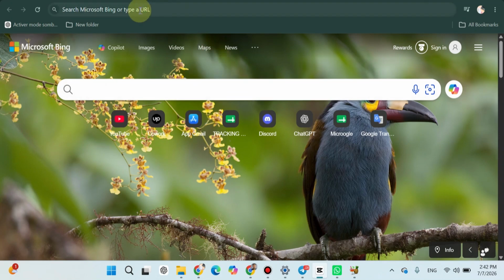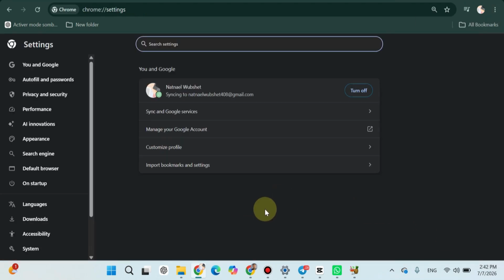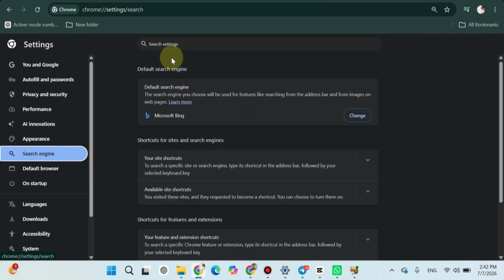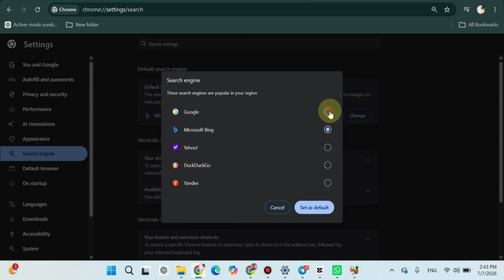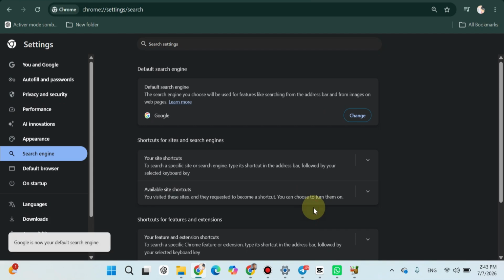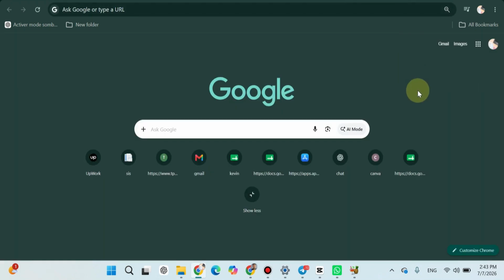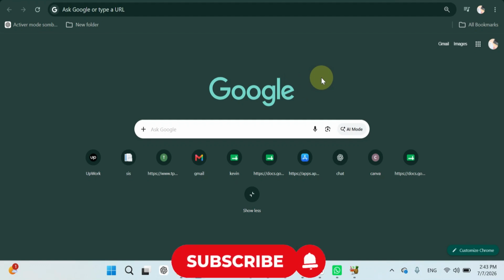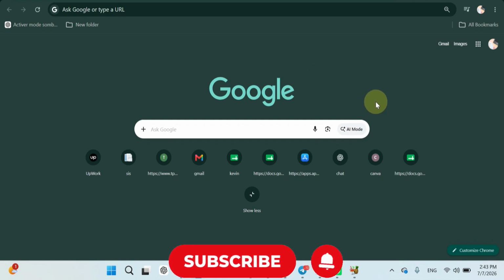How To Remove Bing From Chrome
Want to remove Bing from Google Chrome? In this video, I'll show you how to remove Bing from Chrome step by step. Whether Bing is set as your default search engine or keeps appearing unexpectedly, this guide will help you change your settings and restore your preferred search engine.

In this tutorial, you'll learn:
• How to change the default search engine
• How to stop Bing from opening in Chrome
• Tips to keep your browser settings secure